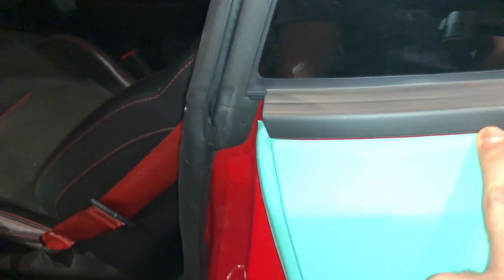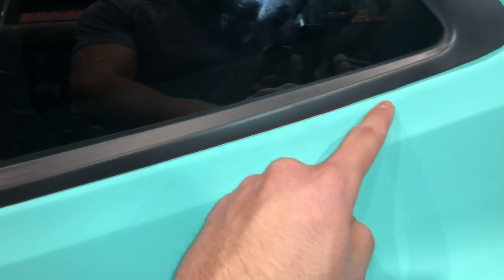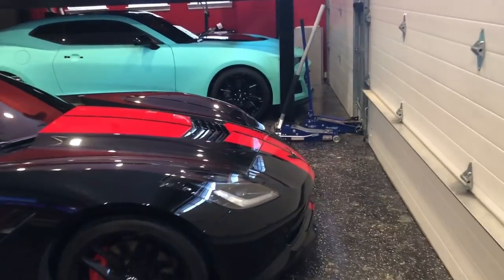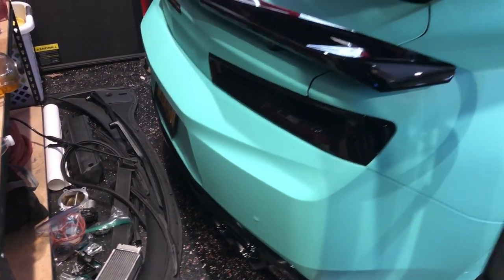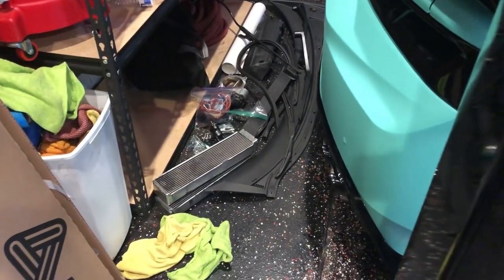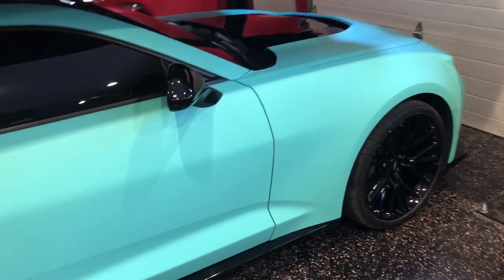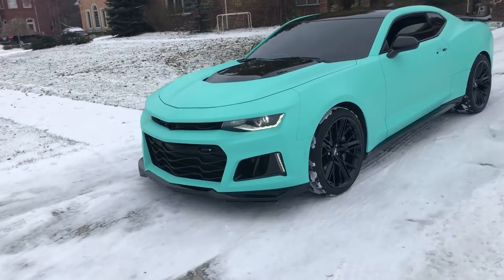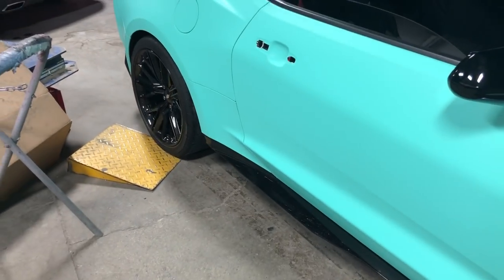Got my 2017 ZL1 Wrapped Tiffany Blue!!!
Huge thanks to my buddy @_Austar for the killer wrap job! Hit him up or me if you want your car wrapped at a fair price.

Cant forget my guys Mike, and Moe at @CollisionShopClintonTWP for the immaculate paint work, and install!

For Performance, or any custom work hit up @Shop_Sinister